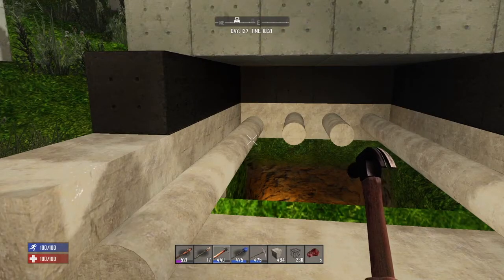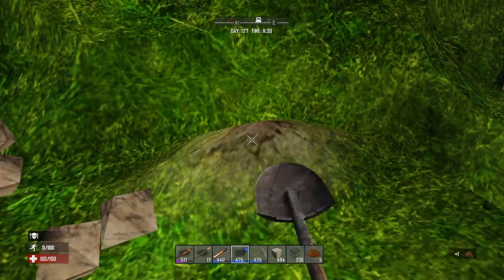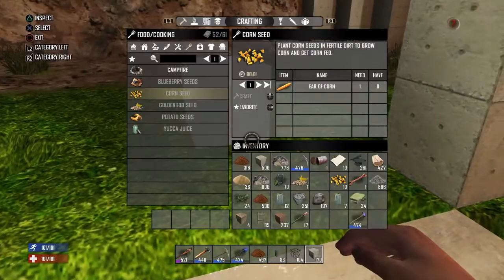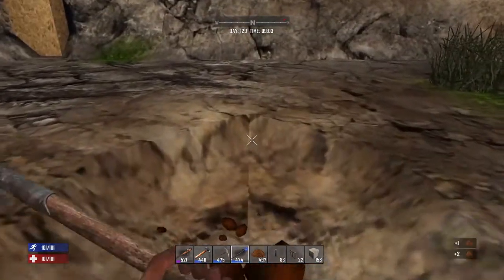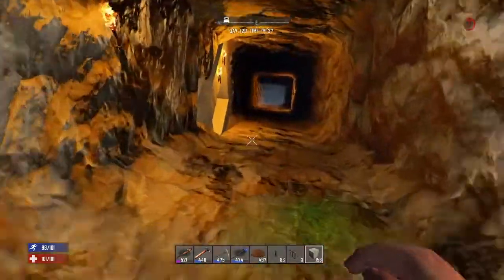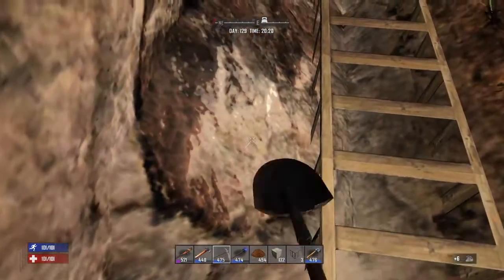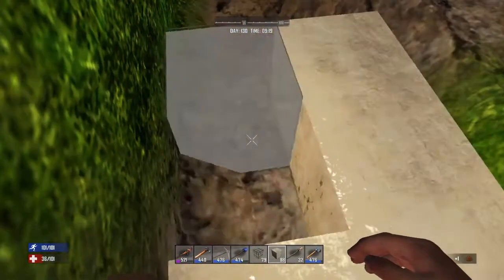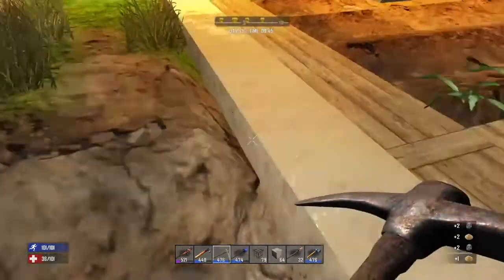7 DAYS TO DIE: Farm - Most Secured Farm - Gameplay Part 44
WHAT YOU WILL SEE IN THIS VIDEO:

In this video you will see me making a farm. we will be planting different seeds for food. Also you will see best defense for the farm.
WHAT IS 7 DAYS TO DIE:

Days to Die is a survival horror video game set in an open world developed by The Fun Pimps. It was released through Early Access on Steam for Microsoft Windows and OS X on December 13, 2013. Versions for the PlayStation 4WHAT IS 7 DAYS TO DIE:
Days to Die is a survival horror video game set in an open world developed by The Fun Pimps. It was released through Early Access on Steam for Microsoft Windows and OS X on December 13, 2013. Versions for the PlayStation 4